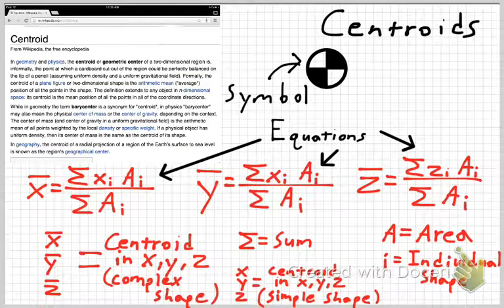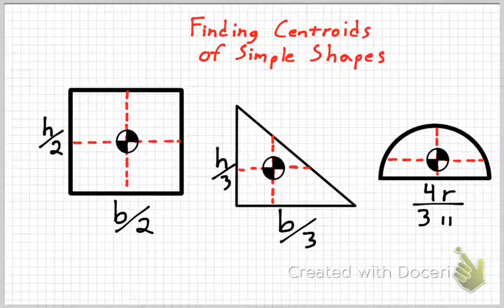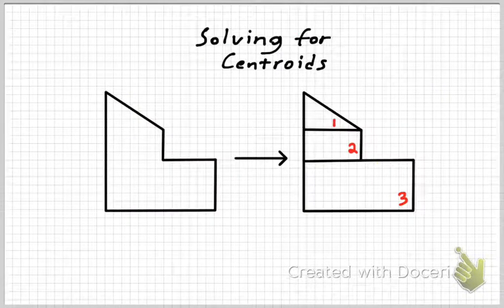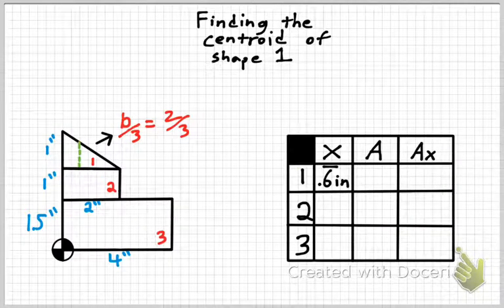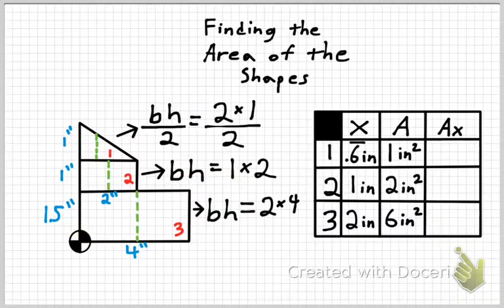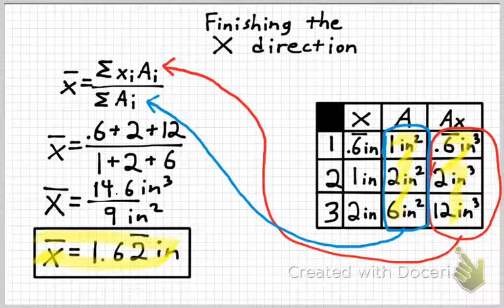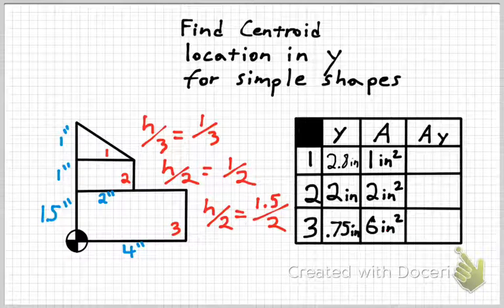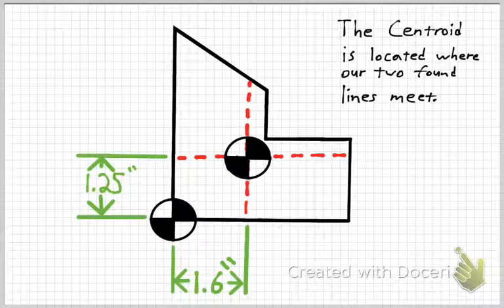Centroids of a shape